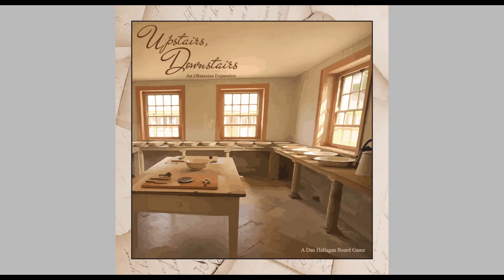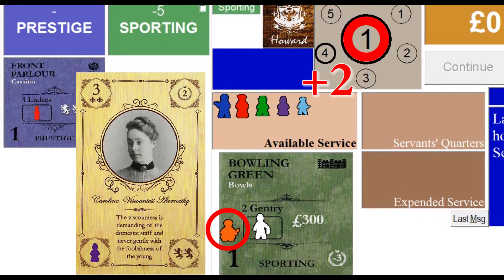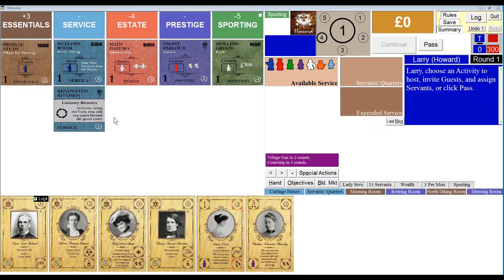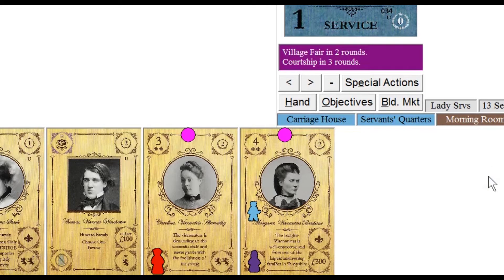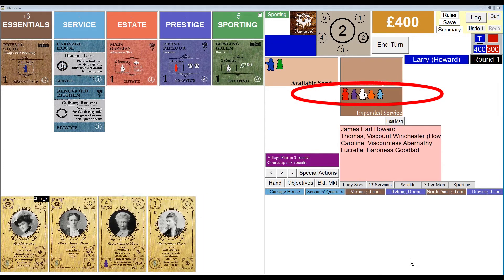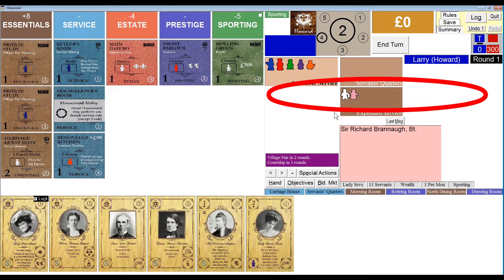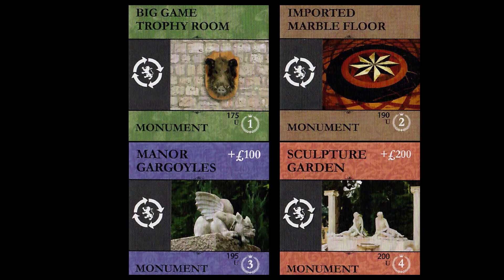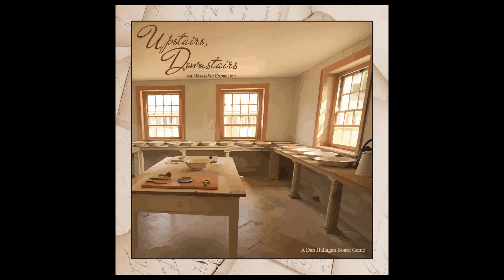Obsession, 2nd Ed: Upstairs, Downstairs Exp: FULL TUTORIAL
Full tutorial of the Upstairs, Downstairs expansion of Obsession, 2nd Edition--Watch this video to learn all the ins and outs and how to play!

Obsession, design and art by Dan Hallagan.

Please Note: Solo modes will be covered in separate videos.

If you're unfamiliar with the core game of Obsession, please watch my slow and steady base game tutorial first

Please help me keep my channel going.
Even a buck a month will help make a difference.

0:00:00  Introduction

0:02:21  The Cook
0:05:22  The Renovated Kitchen Service Tile
*Note: If you use the benefit on the backside of the Renovated Kitchen to add 1 guest to your current Activity tile, you must still invite the right type of guest. If, for example, you were hosting an activity in the Front Parlour, and you wanted to use Culinary Renown to add a 3rd guest, it would have to be a 3rd lady.

0:09:04  The Hall Boy
0:11:12  The Carriage House Service Tile
*Note: If you use the benefit of the the Carriage House to add 1 guest to your current Activity tile, you must still invite the right type of guest as described above.

0:13:15  The Head Housemaid
0:13:48  The Housekeeper's Room Service Tile

0:18:55  The Useful Man
0:19:50  When I talk about coupling the Useful Man's Village Fair ability with his ability to reduce the cost of a purchase from the Builders' Market, I'm assuming he's being used in one way or the other. You can't use the Useful Man to gain an addition £200 in a Village Fair Round and later use him to reduce the cost of a Market tile in the same turn. That's because he's still sitting on the Private Study, and he's not in Available Service.

0:23:14  Milestones
0:24:34  The Howard Family
0:24:58  Other New Tiles
0:25:47  Revised Monuments
0:26:36  5-6 Player Components
0:27:02  Upstairs, Downstairs Objective Cards
0:27:43  Enlarged VP Cards
0:28:01  New Casual and Prestige Guest Cards
0:28:24  Promo Cards
0:28:55  Drafting an Extra Servant During Setup
0:30:37  Conclusion